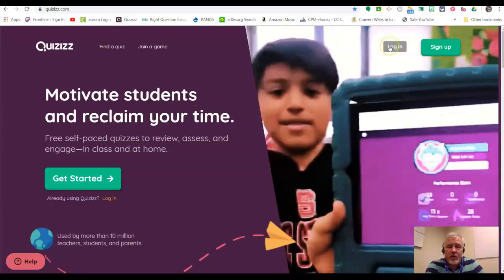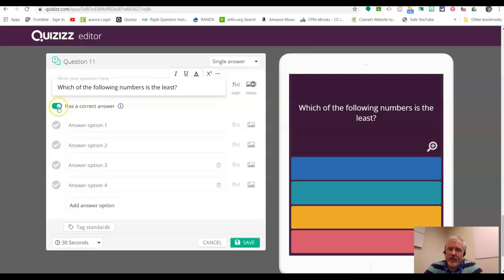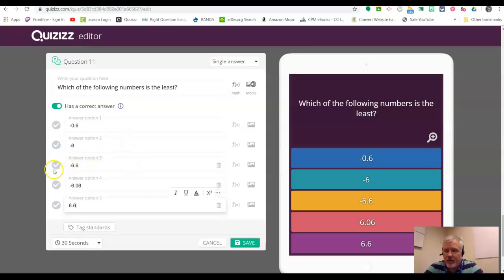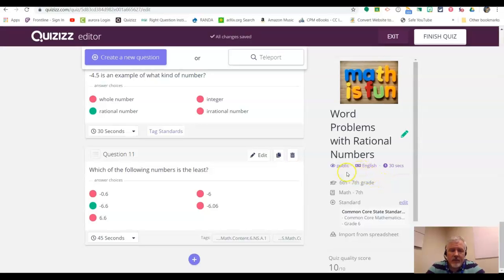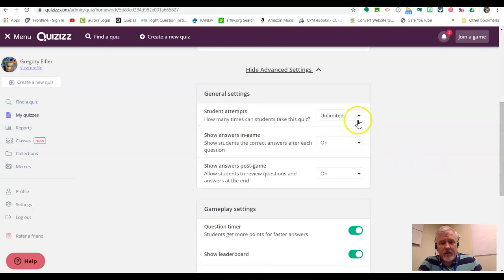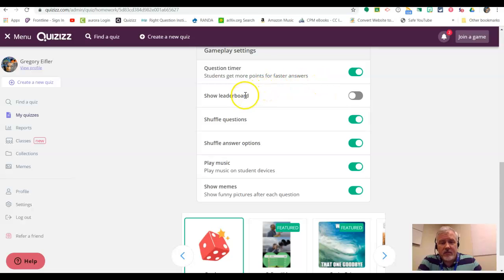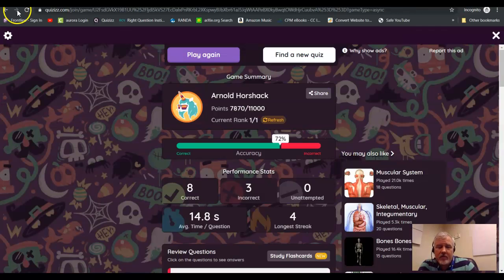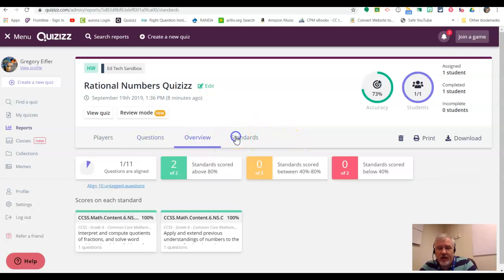Intro to Quizizz